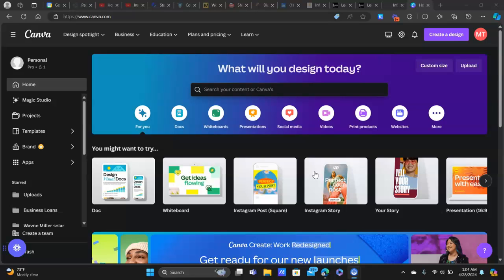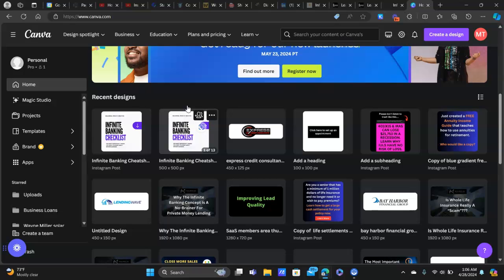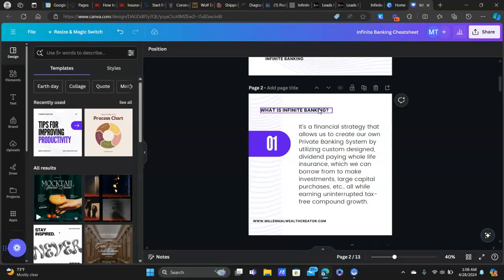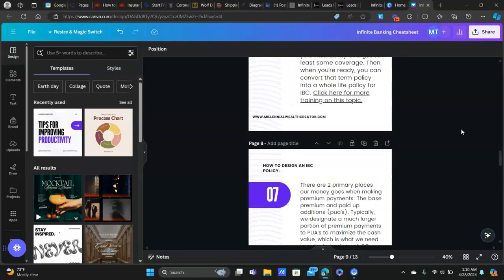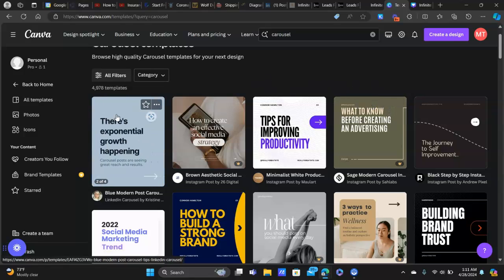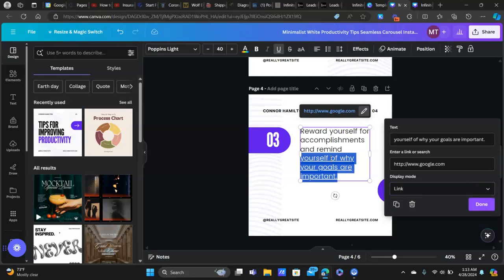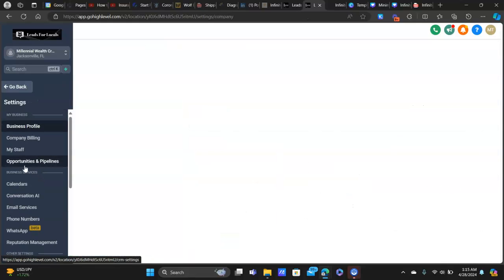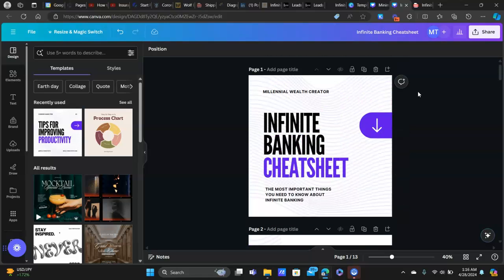🔥How To Easily Create a Cheat Sheet Lead Magnet Using Canva Templates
In this training, I show you guys how to create an awesome cheatsheet lead magnet using Canva templates.

Cheat sheets make really good lead magnets because they're easy to digest for the consumer, as opposed to watching an hour long webinar.

They get the information they want in bite-sized chunks.

And Canva makes it really easy to create an awesome cheatsheet to generate more leads because of all the templates they offer.

You literally just choose the Canva template you want to use, customize it, and boom, you're good to go.